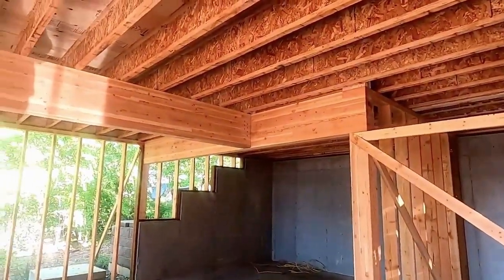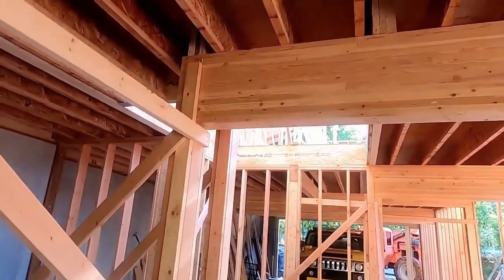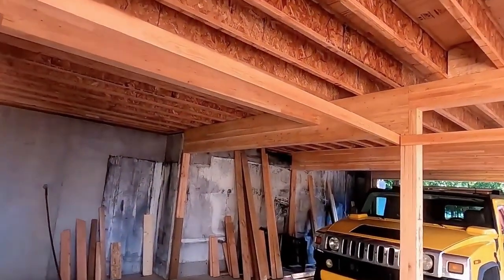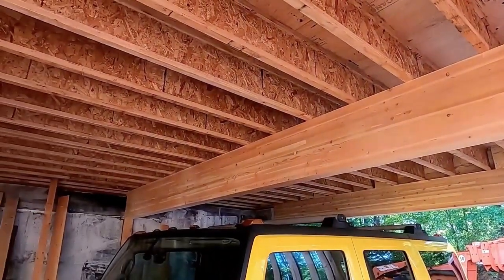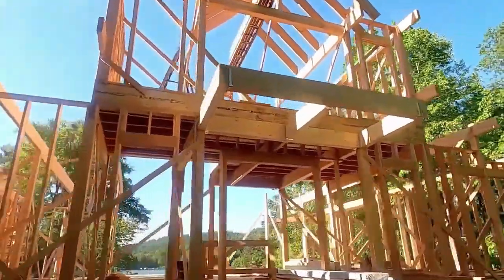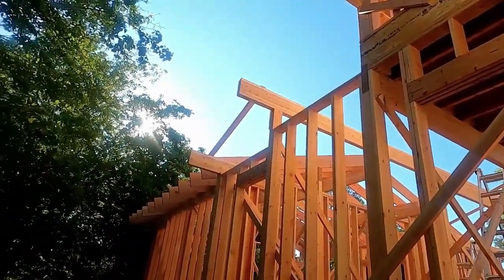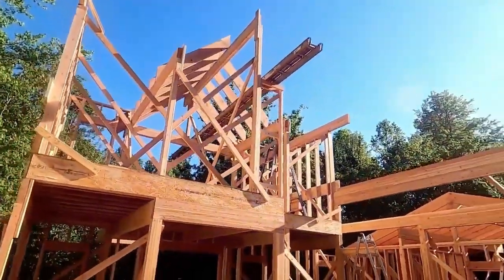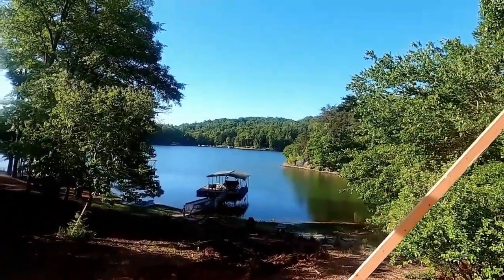Lindal Post and Beam House Framing Walkthrough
Walkthrough of the framing of a classic Lindal home, with a close-up look at the premium quality post and beam materials, concealed hangers, I-joist flooring, roof rafters, and spectacular view through the prow windows! Presented by independent Lindal Cedar Homes dealership Modern Dwellings of GA. See a completed version of this home